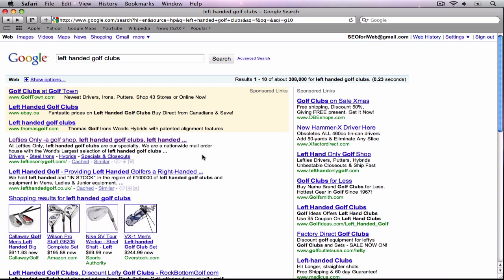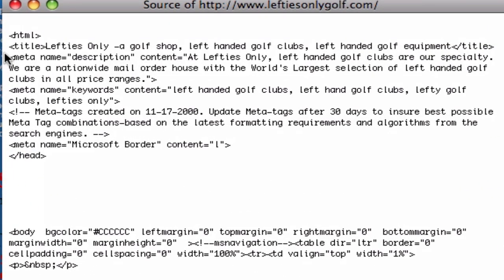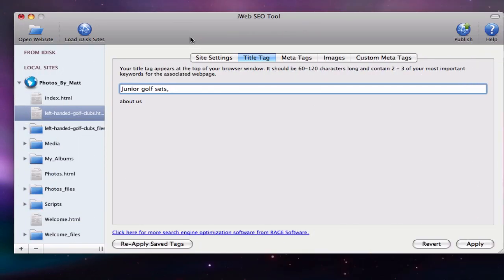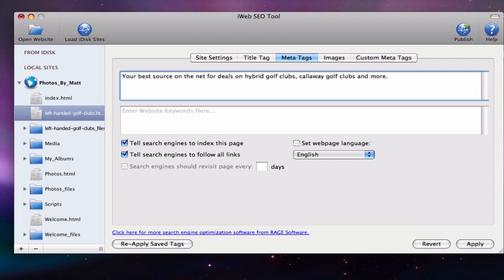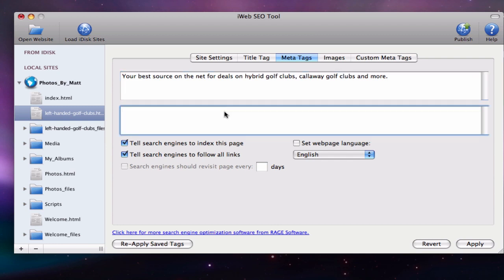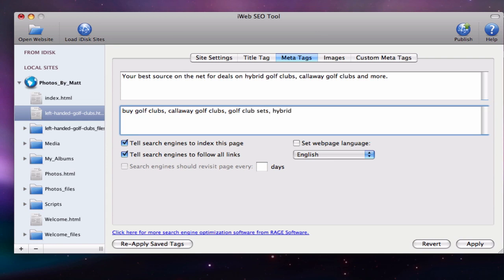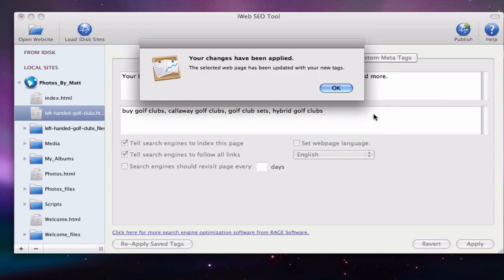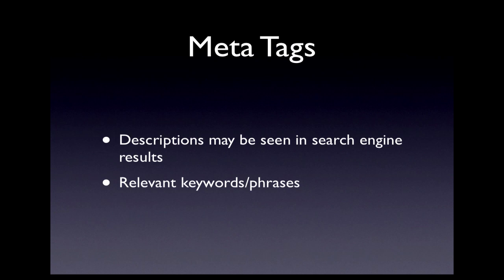SEO For iWeb - Meta Tags